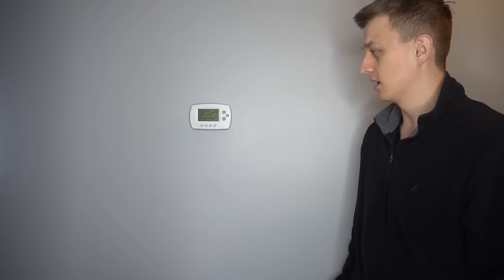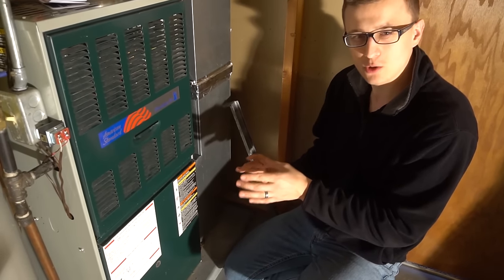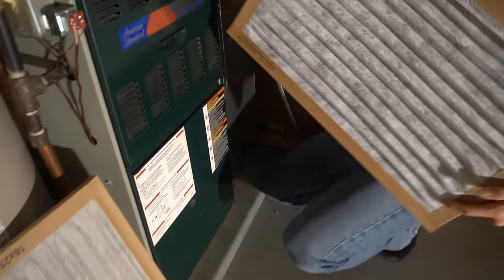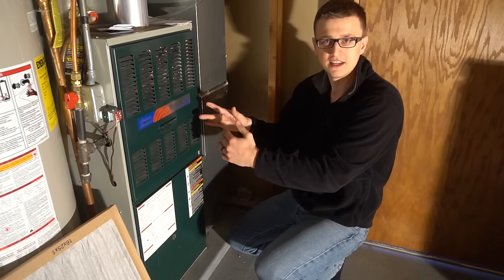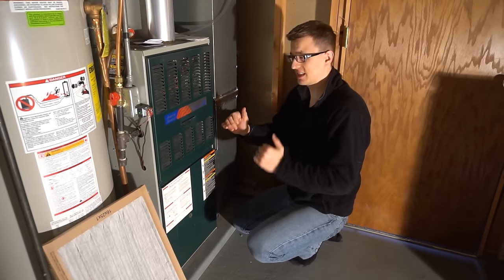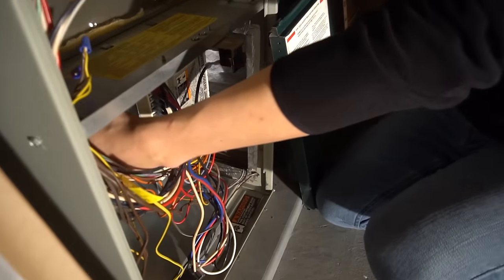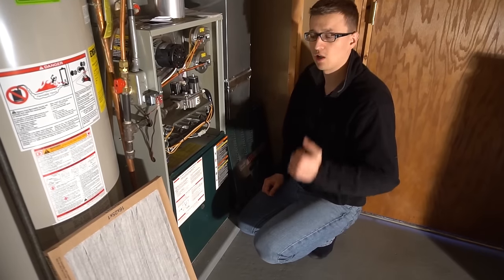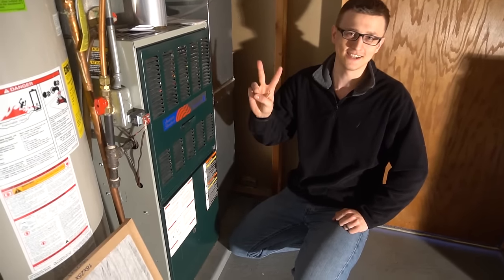Furnace not Keeping up SOLVED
Is your furnace not keeping up and not reaching the temperature you set it to? Perhaps the furnace is only blowing cold air and not heating? If that's the problem you are having, the first thing you should check for is a dirty filter and in this video I explain more about the why and how. It is not always the Honeywell thermostat that's at fault. Although sometimes it could be as simple as replacing the batteries on it.thermostat not reaching set temperature Let me know if you have further questions! :)
For More Repair Videos:
📝 Furnace Parts Reference List:

Furnace Filters 6 Pack
FM55 Motor Bracket
409 Hot Surface Ignitor
402 Hot Surface Ignitor
Universal Nitride Ignitor Kit
Universal Nitride Ignitor
Flame Sensor
1/4 HP Blower Motor
1/3 HP Blower Motor
1/2 HP Blower Motor
3/4 HP Blower Motor
5 uF Oval Capacitor
7.5 uF Oval Capacitor
10 uF Oval Capacitor
15 uF Oval Capacitor
3" Hi-Limit Switch
Small Hi-Limit Switch
Honeywell Gas Valve
Round Digital Non-Programmable Thermostat
Basic Honeywell Programmable Thermostat
Nest Thermostat